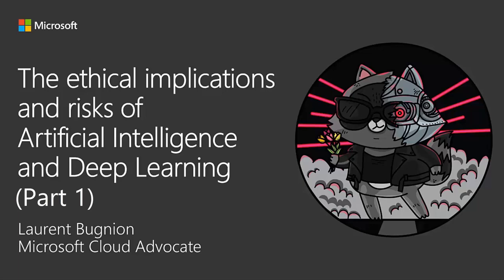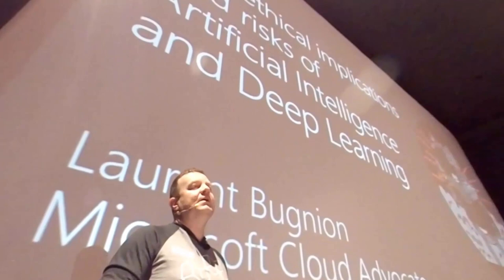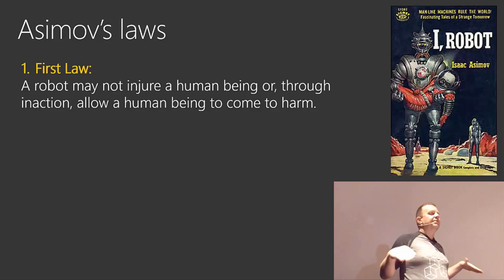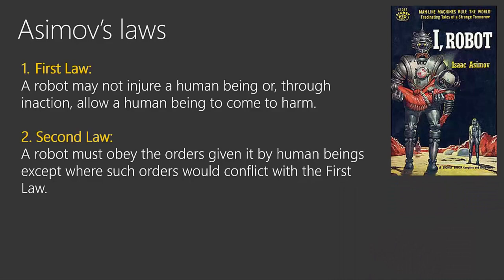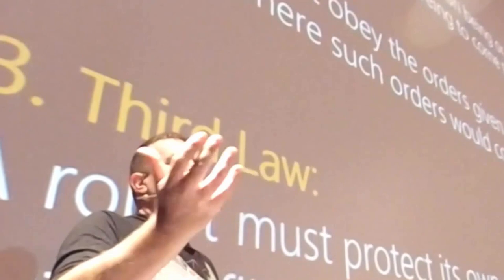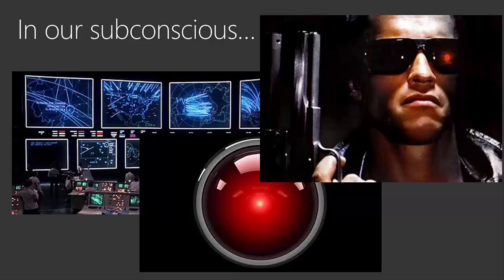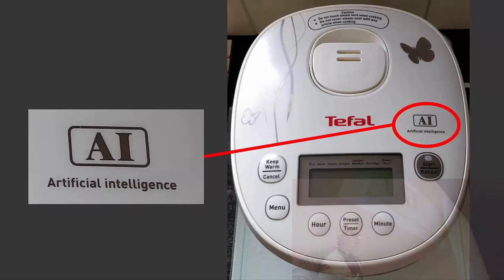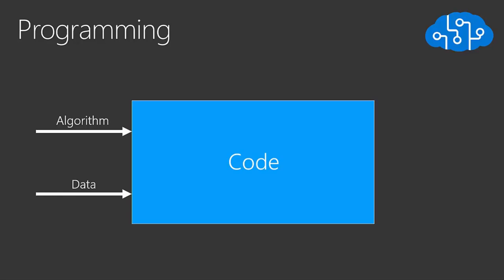Ethics and Artificial Intelligence (Part 1)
This session was given at the DotNet Day conference in Zurich on May 28th, 2019.

Here Laurent introduces the topic of Ethics in AI by talking about the Robotic laws developed by Isaac Asimov. Then he explains why we feel a bit uneasy about AI, especially because of the differences between AI and classic programming.

*Abstract*
There is no question that Artificial Intelligence and Deep Learning will play an important role in the future (and the present!) of humanity. Taking advantage of faster and faster computers, larger and larger databases, we are able to run very complex algorithms against humongous amounts of data. This allows the creation of tools that can help us in complex areas of our lives. From autonomous vehicles to image and speech recognition, from assisting impaired humans to saving lives in critical situations, from inspecting industrial installations to sending machines in deep space or deep waters, the possibilities are amazing.

But this power comes with big responsibilities. How do we take steps to minimize flaws in the data we use for our models? How do we build machines that act for the greater good? What are the risks? In this session, Laurent Bugnion, a Senior Cloud Developer Advocate for Microsoft will talk about what could happen, and what we can do to try and prevent it.